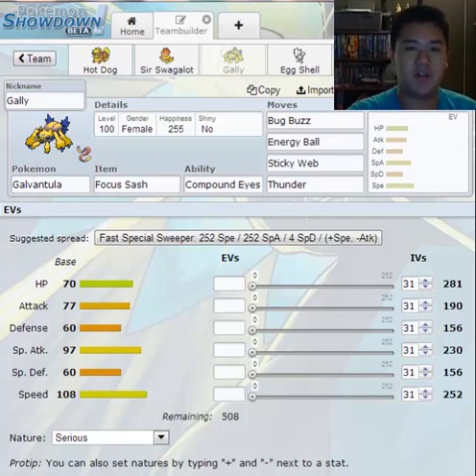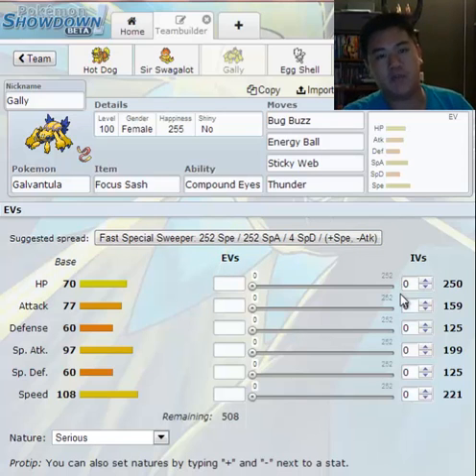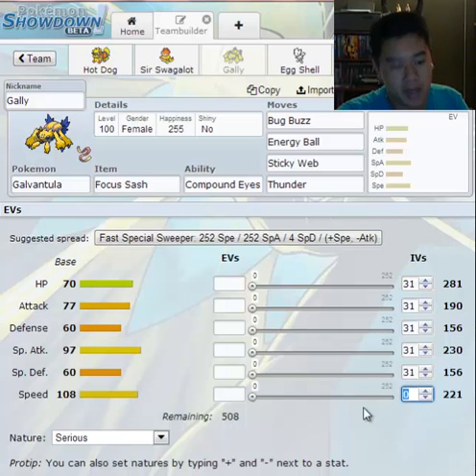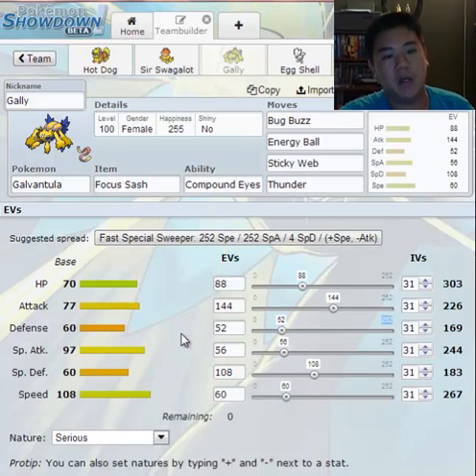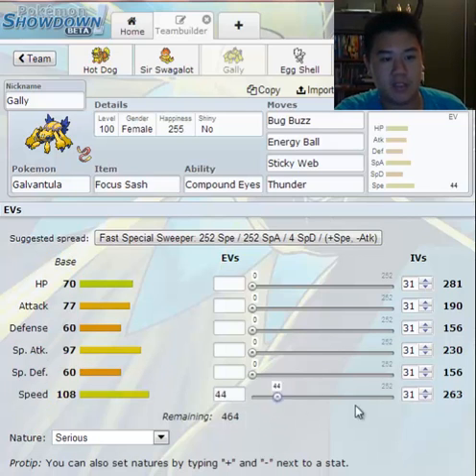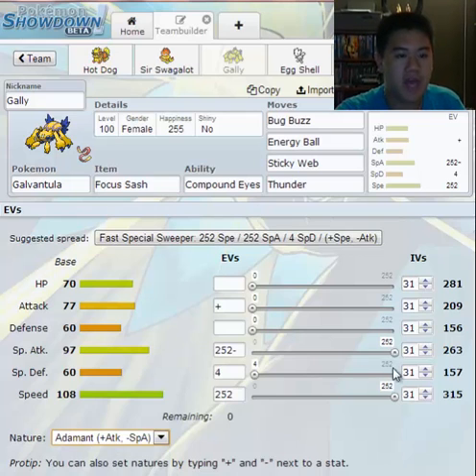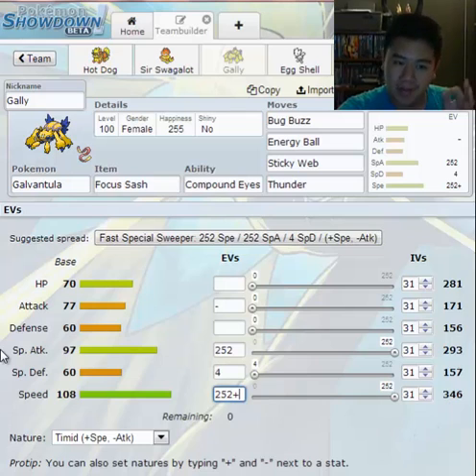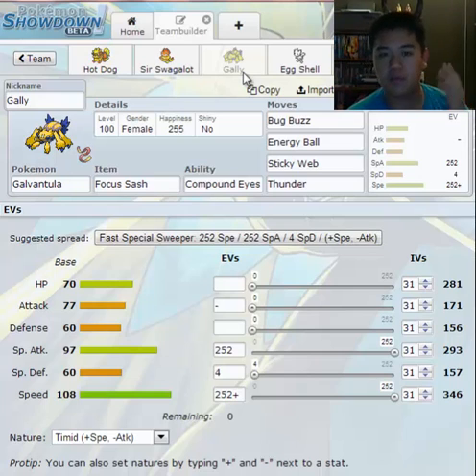Competitive Battling 101 | Lesson 1 | Hidden Stat Values!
Hello everybody and sorry for being gone for so long! Today I am bringing you a new series which I like to call Competitive Battling 101, of which I hope to be bringing you many over the next week since I am on Fall Break now.

Now a lot of you might shy away since this IS a guide to competitive battling for Pokemon of all things (yeah, ikr?) and it might not be interesting, but a lot of what I say today can explain a lot of mechanics behind something a lot of us don't really care about: stats.

Can you explain why whenever you level up, your stats go up by random intervals? Do you understand why? Today I'm choosing to _teach_ you guys about IVs, EVs and Natures, the three main game changers in competitive battling and probably just normal gameplay in general.